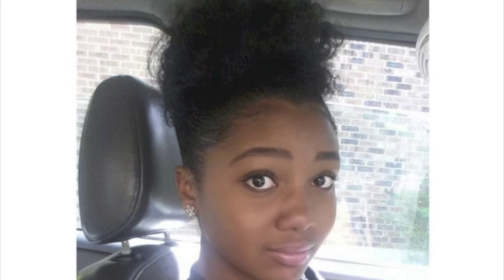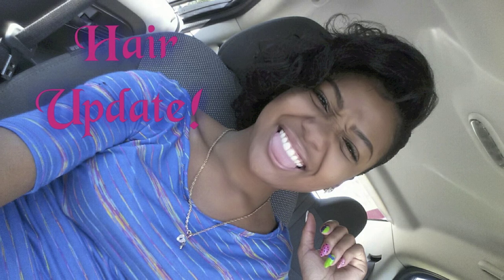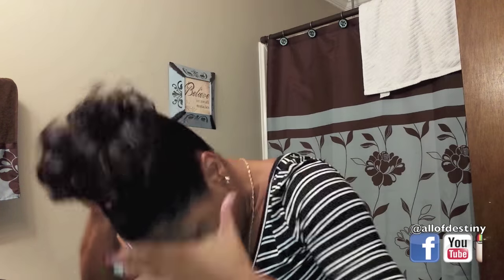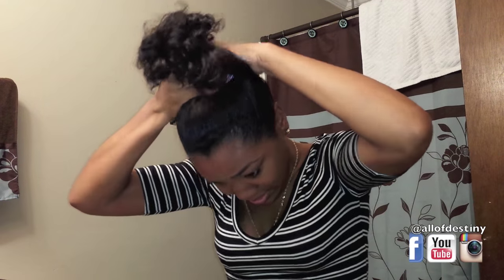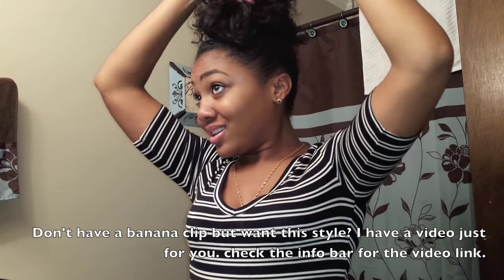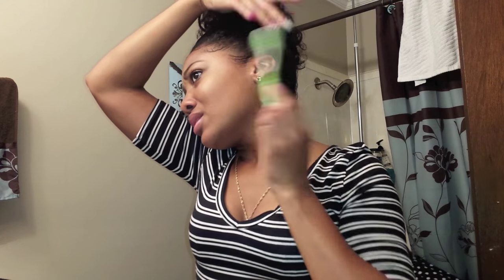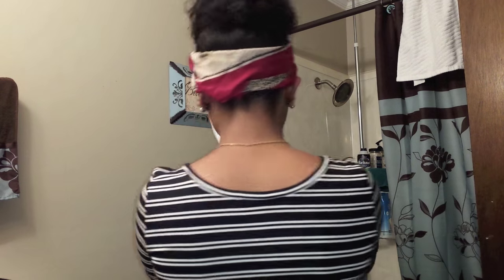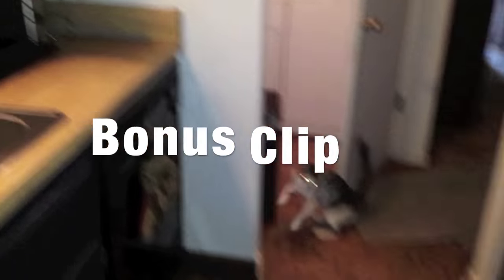Get The Curly Puff with Banana Clip + How To FAKE NATURAL HAIR!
How to make Relaxed hair look Natural.
FAKE THE NATURAL LOOK

Do you have Relaxed hair like me but you want that Perfect Big Curly Puff.? Try this technique on your straight hair to mimic the same style.  Great for summer and I bet it would work great on old curls.

when my flexi rod set, roller set or any other curly hairstyle gets old, I find new ways to style my old curls so that I don't have to start all over and wash my hair out.

allofdestiny